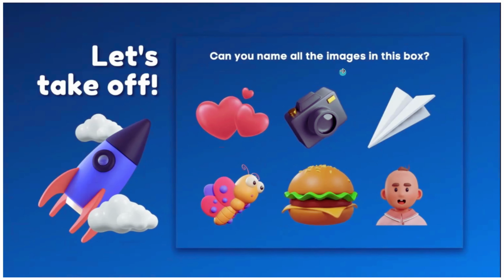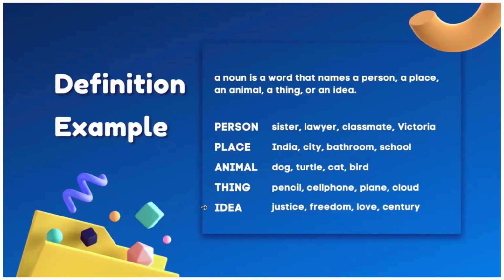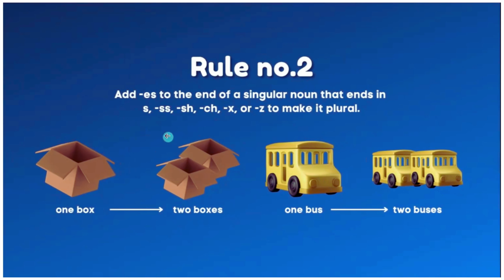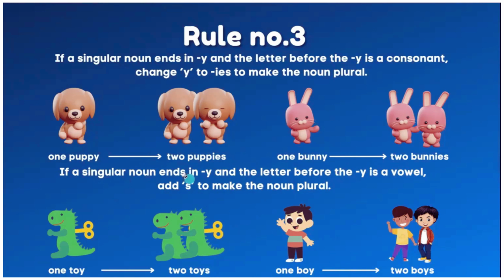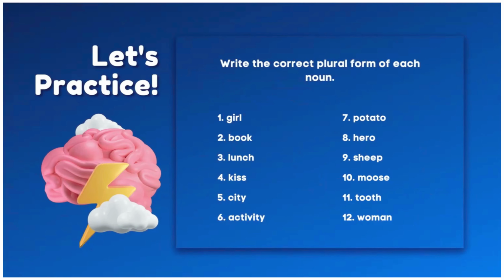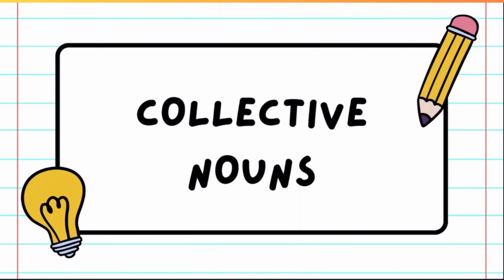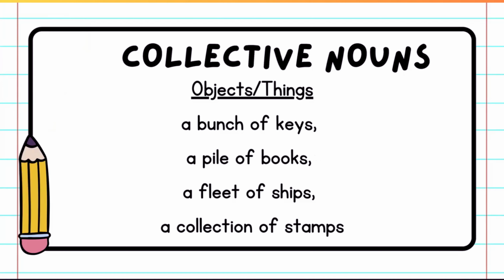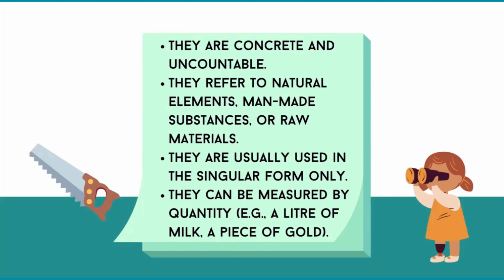All About Nouns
Learn the types of nouns—common, proper, collective, abstract, and material—with clear examples and usage tips. This video is perfect for beginners and spoken English learners.